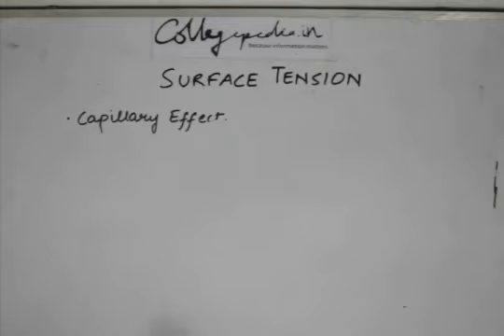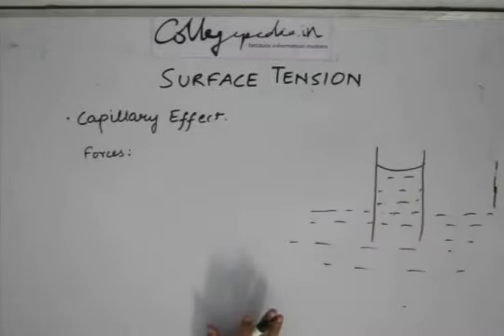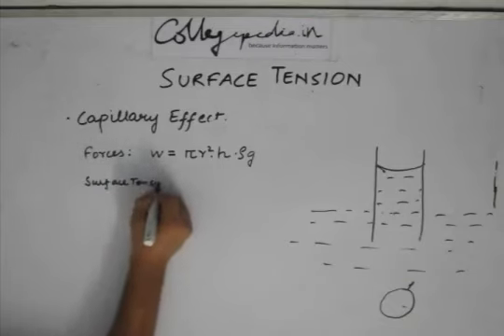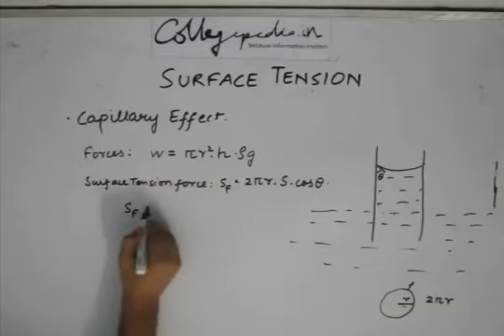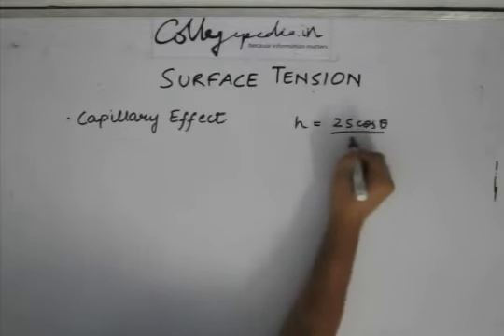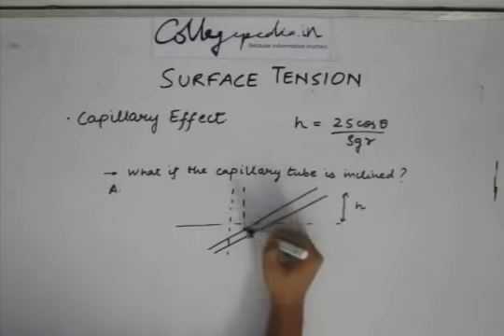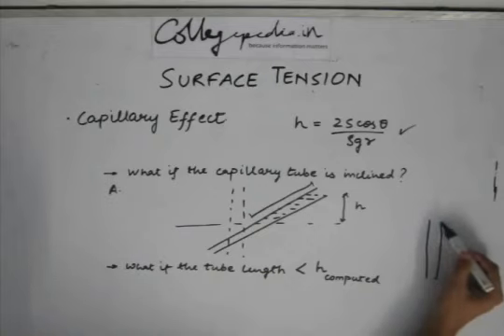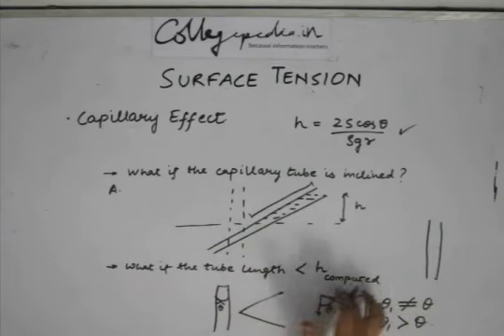Surface Tension, Lecture 11, Capillary effect Contd , Physics